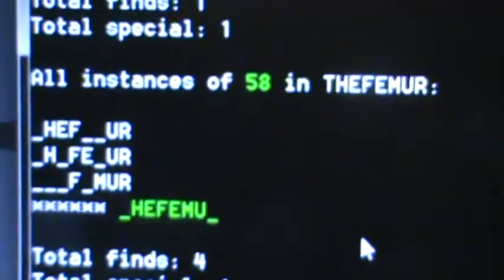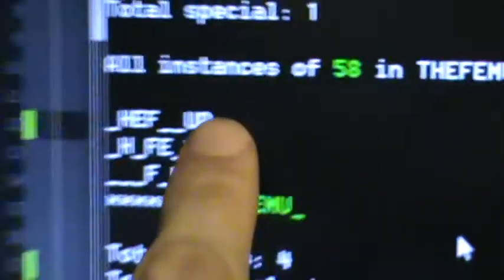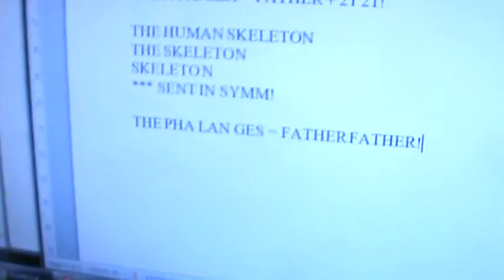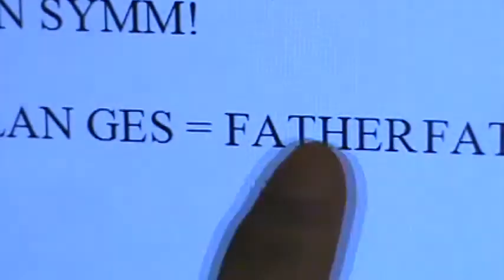!!*BEST EVER*!! THE PHA LANGES = FATHER FATHER!!! THE FEMUR, FATHER CENTRE! (M2U07269)